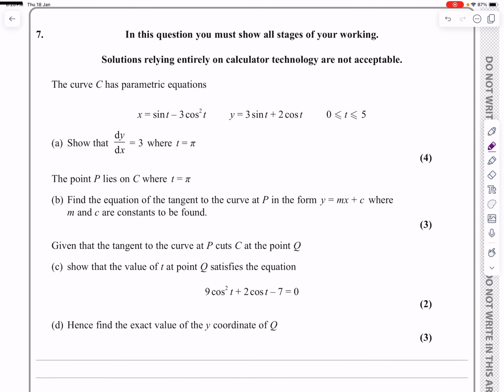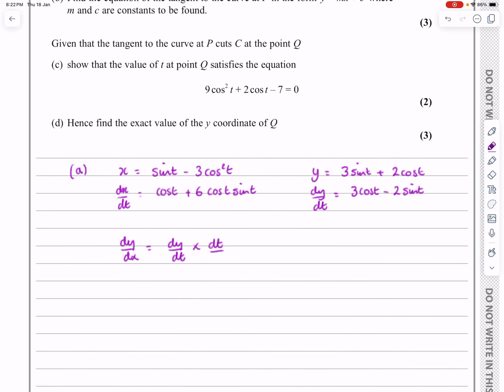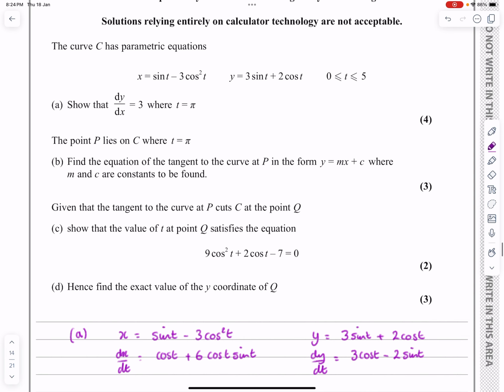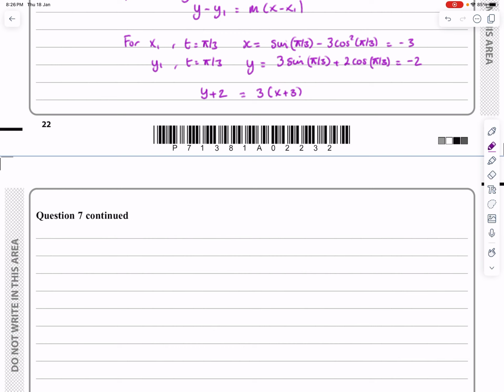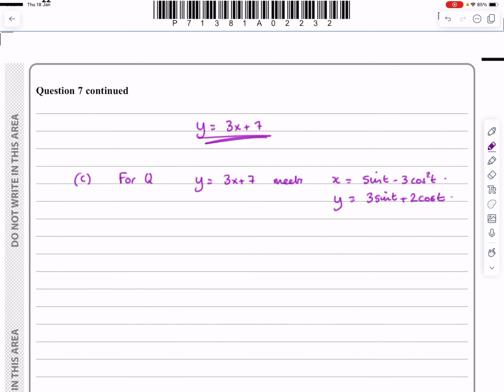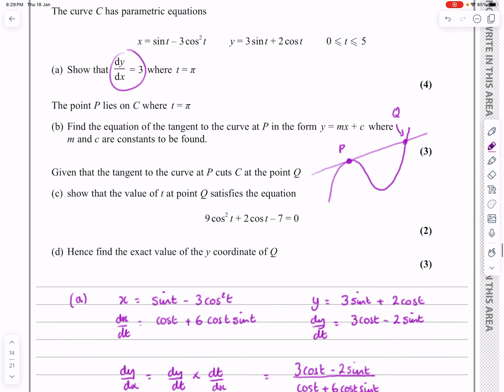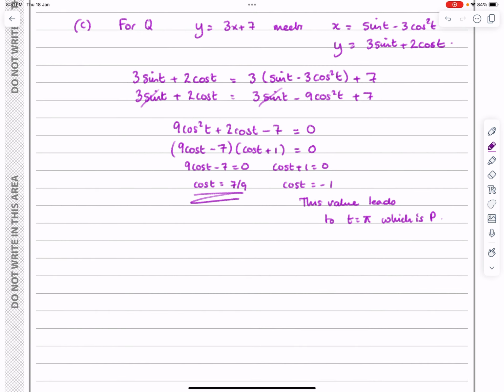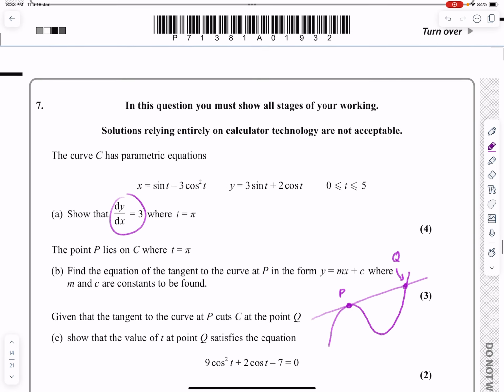IAL, Edexcel, June 2022, P4, Q7, Differentiation, Parametric Differentiation, Pure, Peters, WMA14/01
IAL, Edexcel, June 2022, P4, Q7, Differentiation, Parametric Differentiation, Pure, Nick Peters, WMA14/01